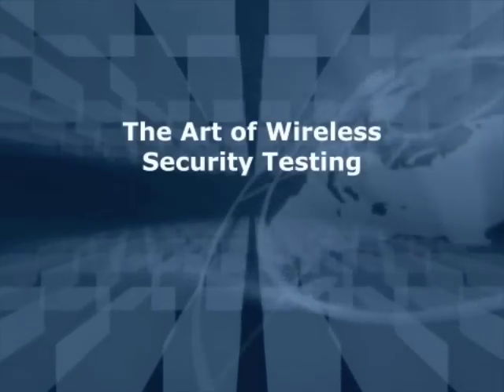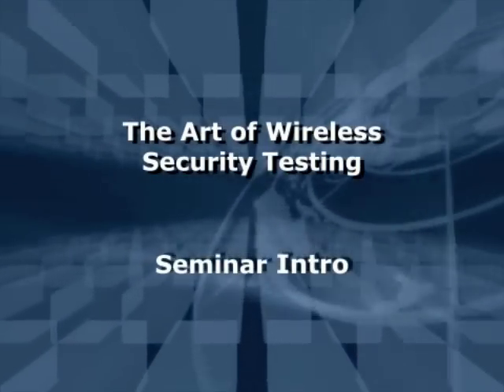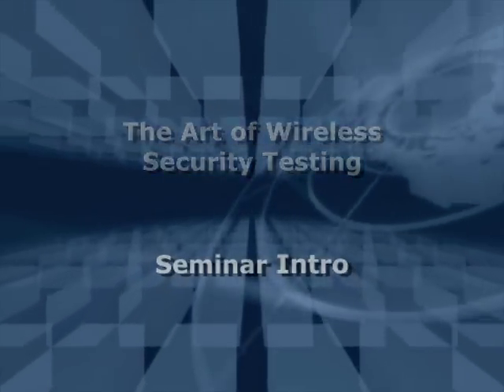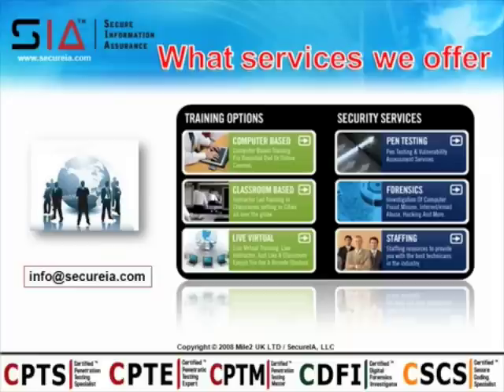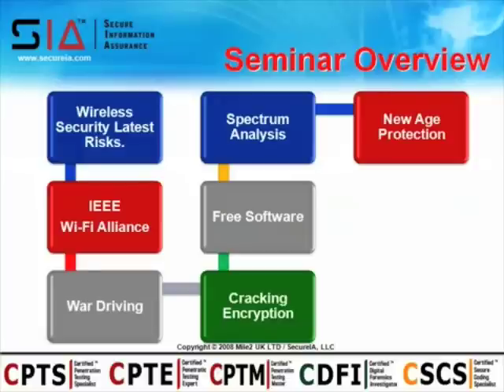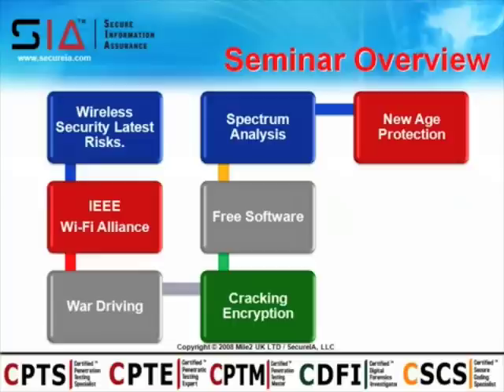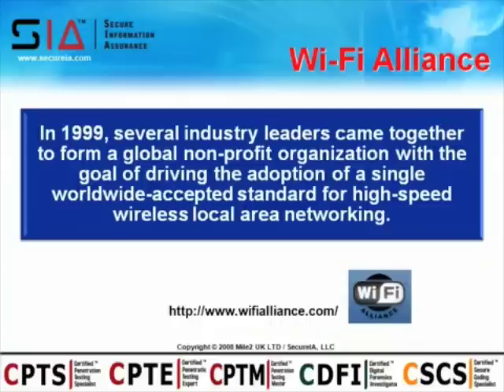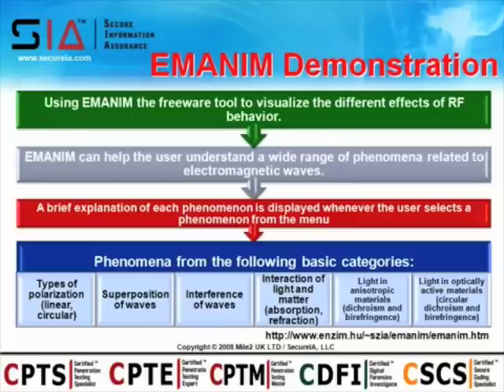Wireless Security Episode 1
This seminar helps to understand Wifi security risks.